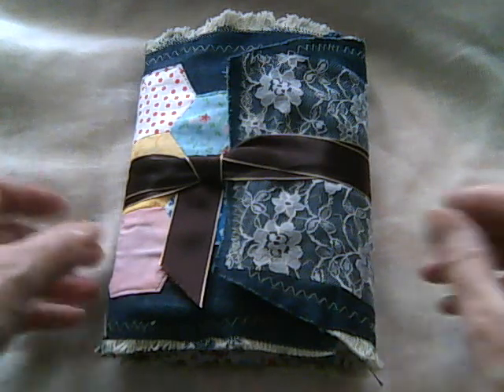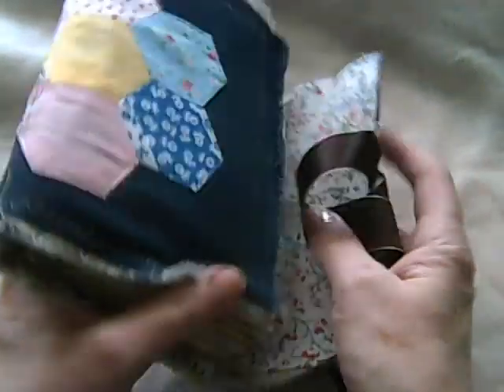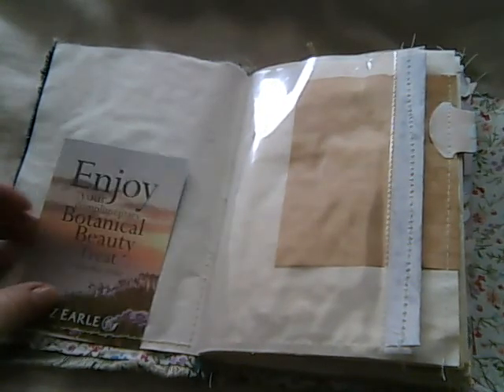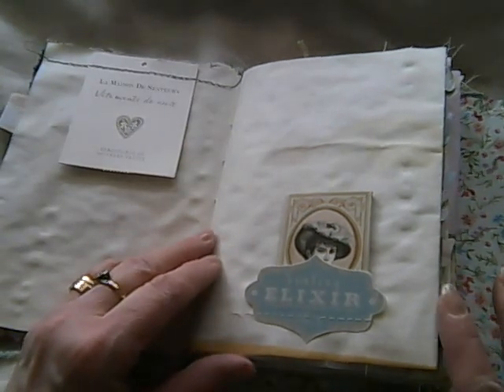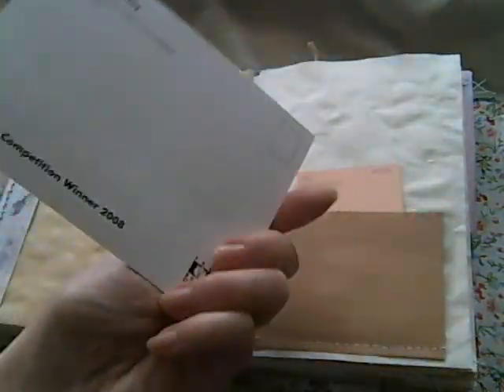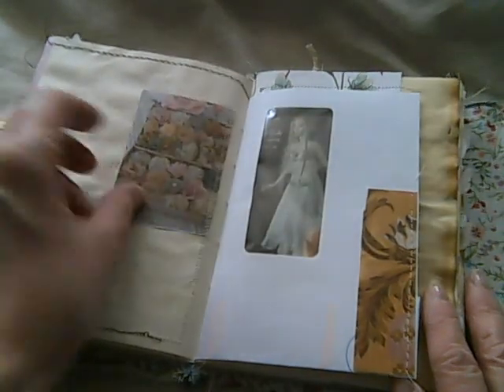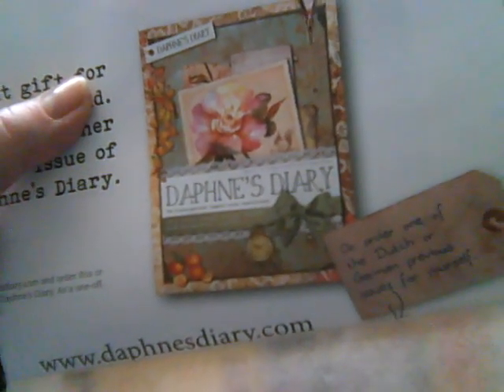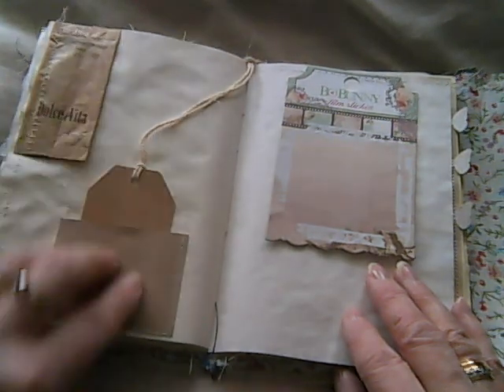My version of a Remains Of The Day Junk Journal Part 1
PLEASE NOTE;
This video and my Channel are not suitable for children ( under the age of 18years) due to products used in crafting my creations.

This is a journal I have created after being inspired by other remains of the day journals here on youtube! The original concept is by a lady called Mary Ann Moss and if you search here on youtube you can find a link to her class!